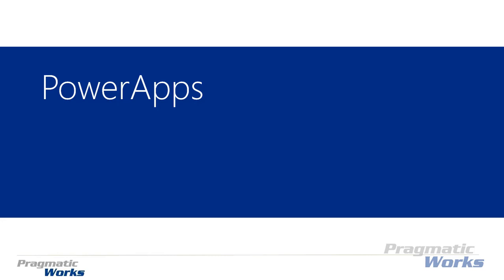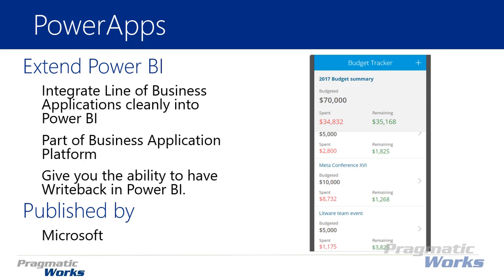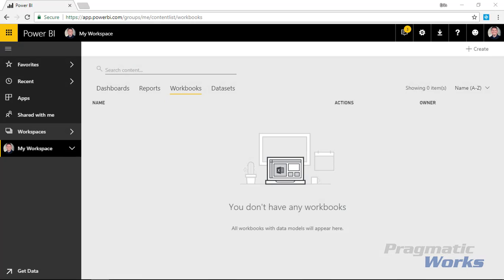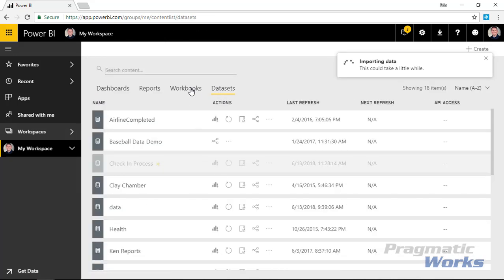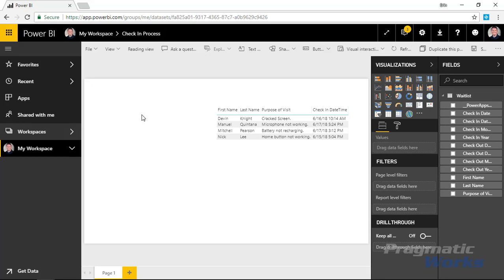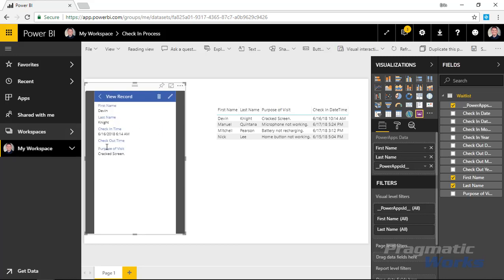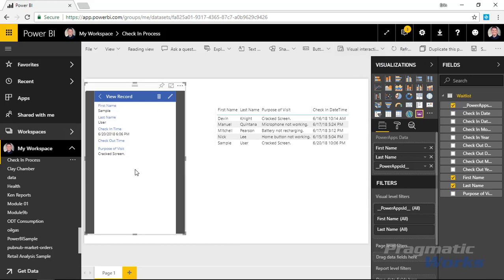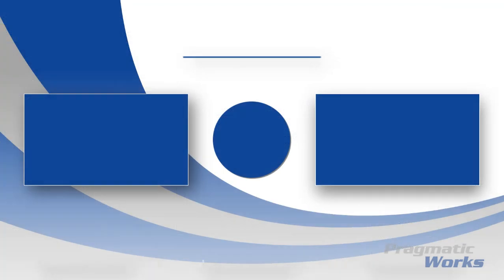📊 Power BI Custom Visuals [Power Apps]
In this module, Devin will guide you on how to use the Power Apps Custom Visual. The Power Apps visual allows you to embed line of business applications that you have developed through Power Apps inside of Power BI.